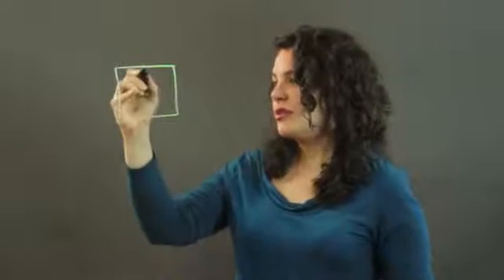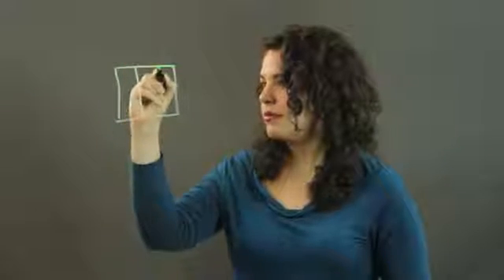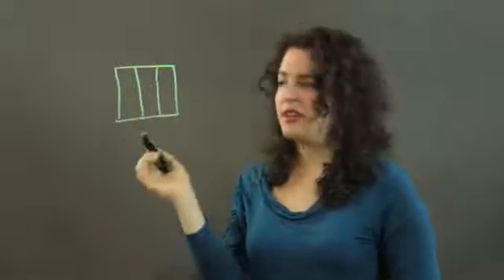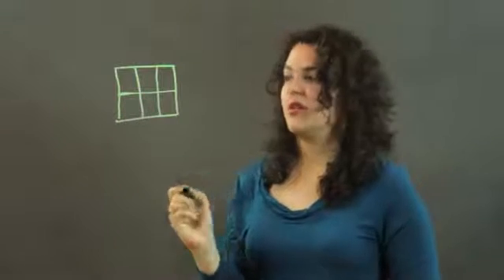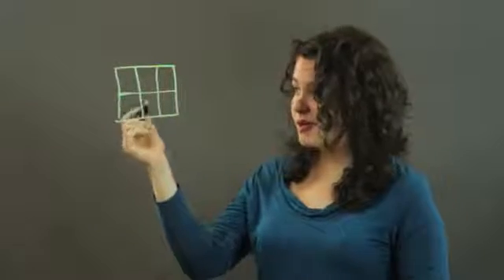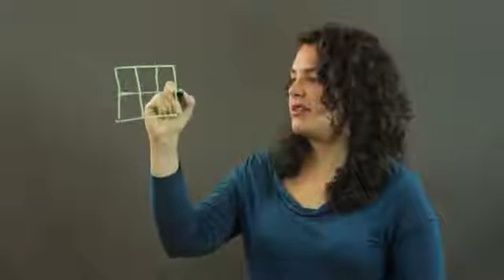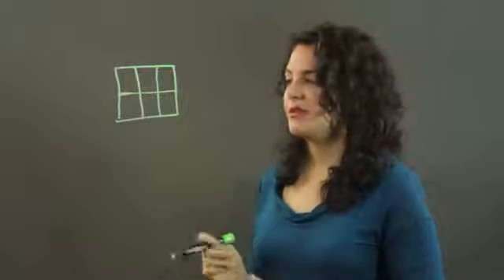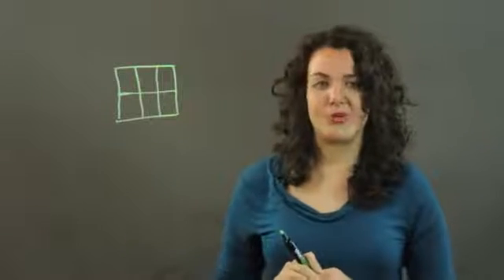6 Ways to Divide a Square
6 Ways to Divide a Square. Part of the series: Trigonometry, Statistics & More. There are a number of different ways you can divide a square depending on your preferences. Learn about six ways to divide a square with help from a physics educator in this free video clip.